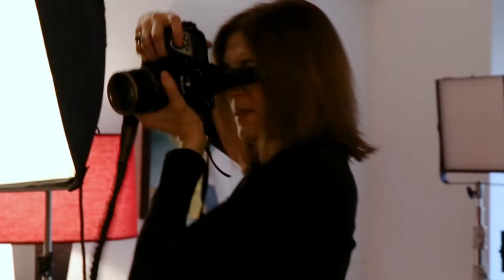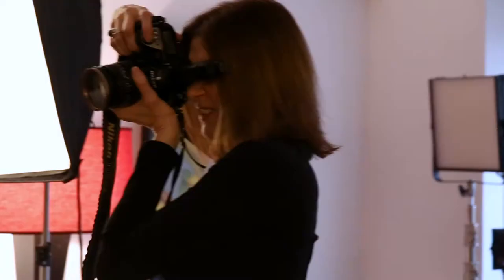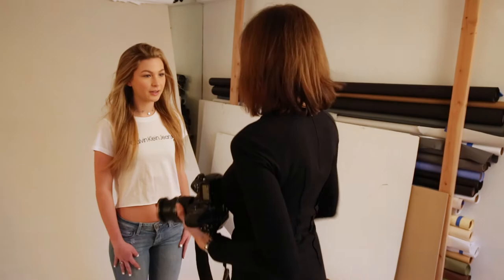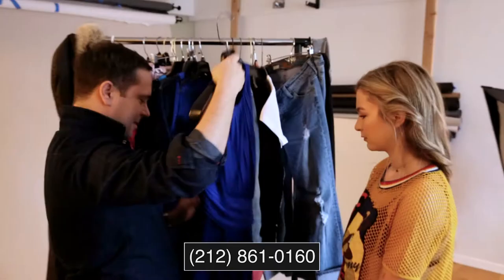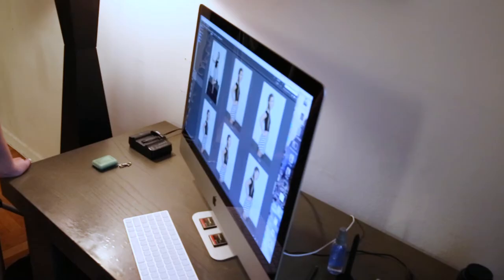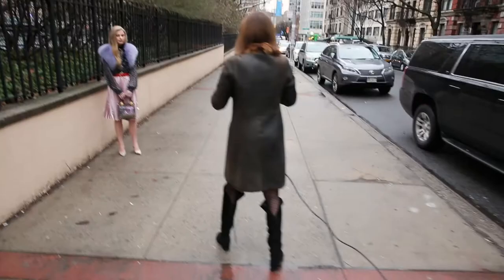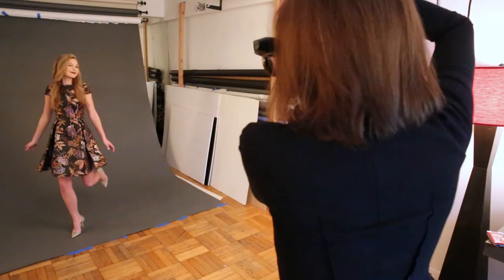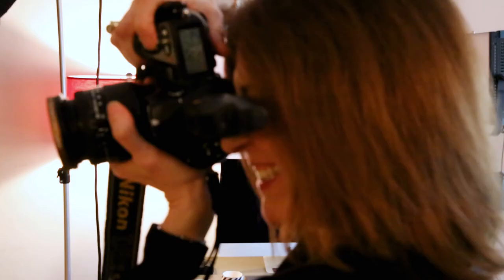Modeling portfolio session. Joyce Anderson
Live Customer testimonial on the Ultimate Portfolio